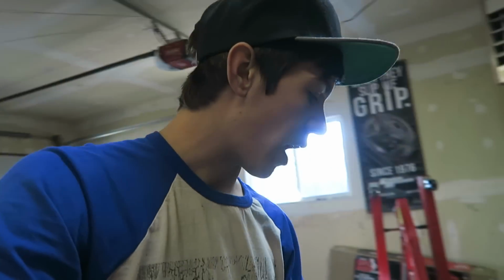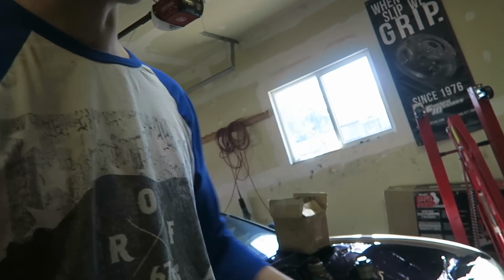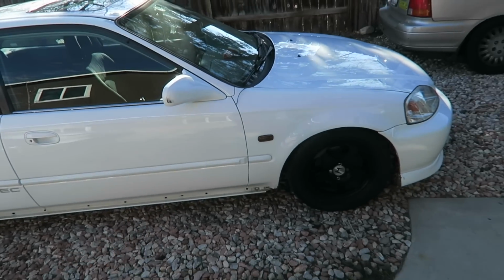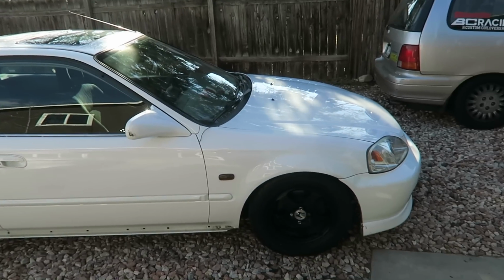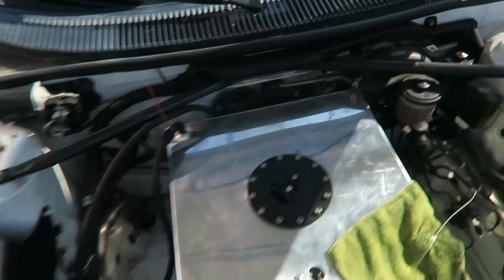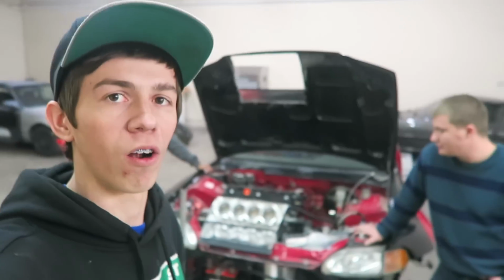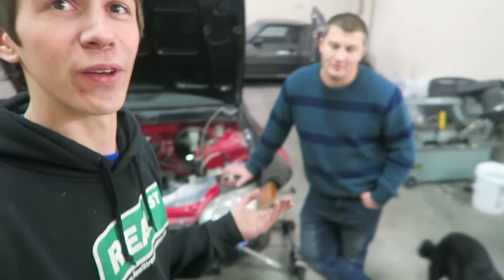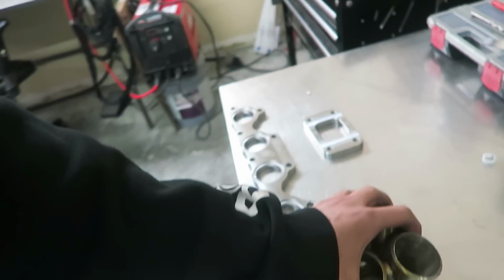Getting a Manifold made for the Turbo B Series Build!